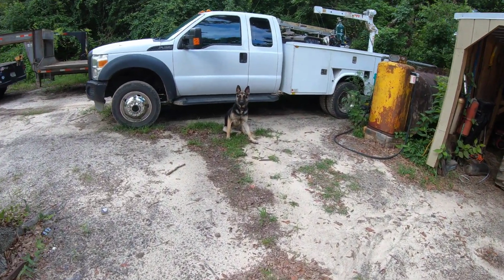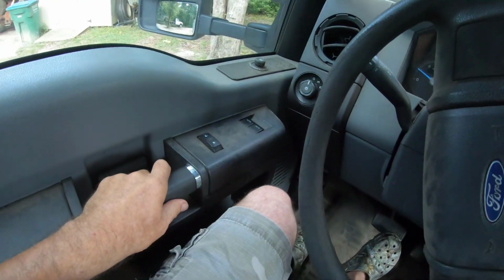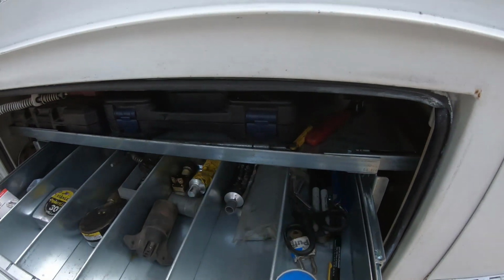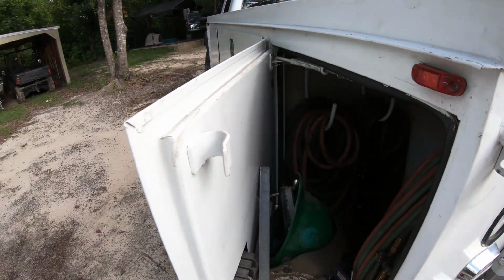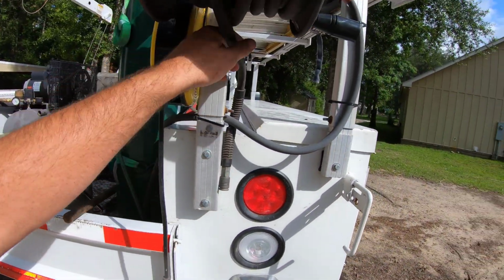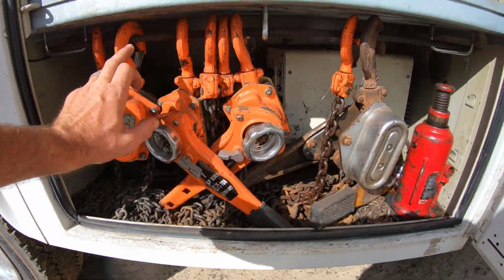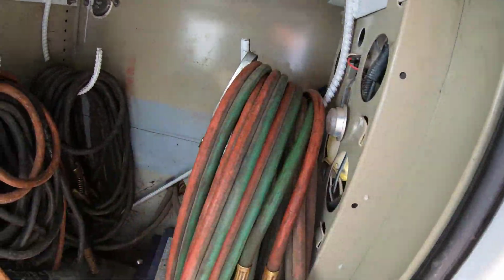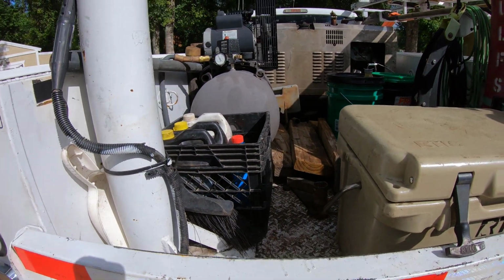New Service Truck Tour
As mentioned before, this is the new service truck for my heavy equipment.  Check out how I have it set up and let us know of any tips or cool things you have on your work/service rigs.

Welcome to the American Tradesmen Channel!  First of all, we appreciate you taking your time to check out our content.  We put a lot of thought into our channel before we ever made a single video.  You're not going to hear profanity on our channel.  What you will hear is a little humor and a little how-to.  There's literally no telling what we'll be doing, we dabble in a little of everything.  We can guarantee you will see plenty of tractors, bulldozers, excavators, trucks, diesel stuff, welding, and repair videos.  There's a wide array of equipment showcased, anything from John Deere, International, Farmall, Ford, Komatsu, and the list goes on.  If this seems like stuff you're interested in, check us out!  We would love to hear from you in the comments or over on our Facebook and Instagram pages.  Hit the "Like" button and let YouTube know you're enjoying the content we produce.  Those thumbs ups help other folks discover us and we appreciate it!